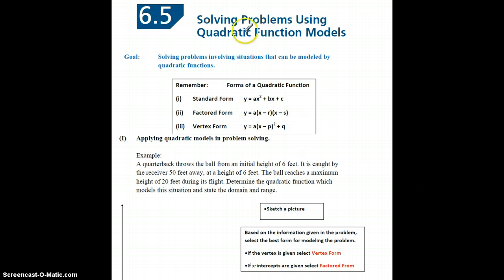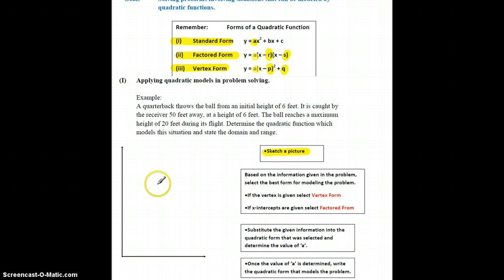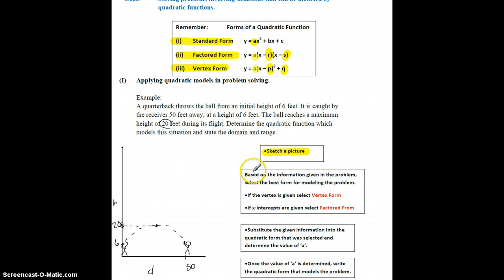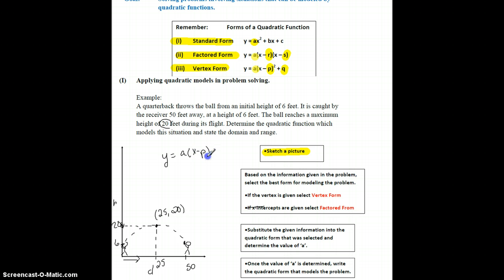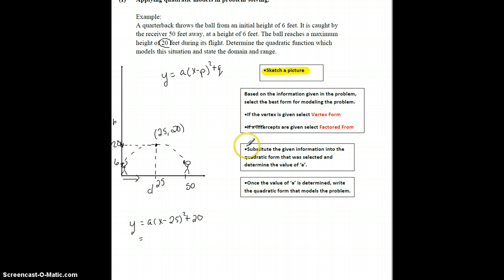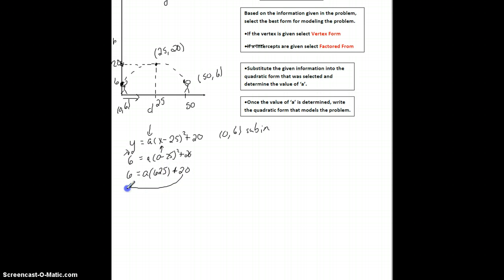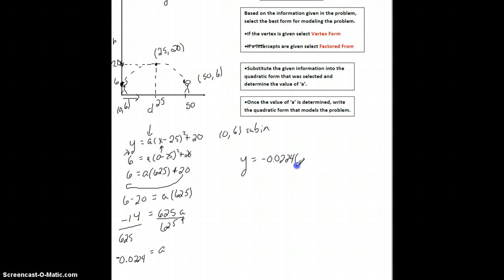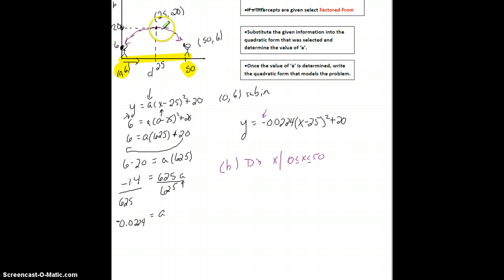Introduction to Section 6.4 Video 1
Introduction to Section 6.4